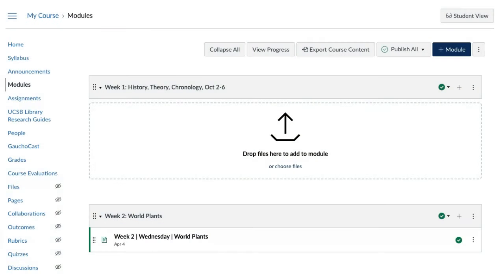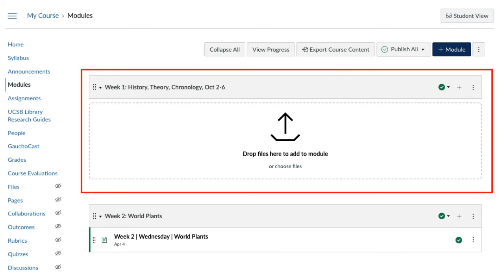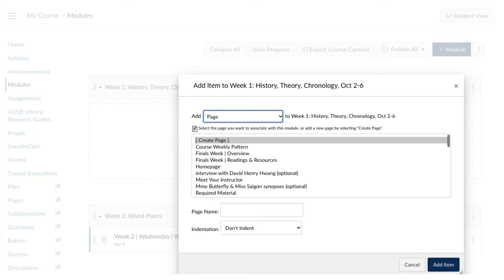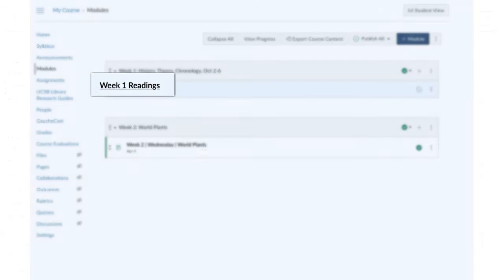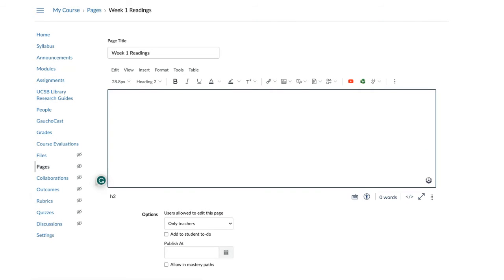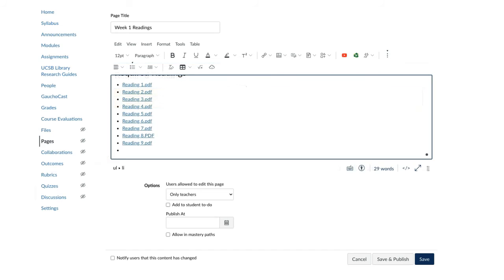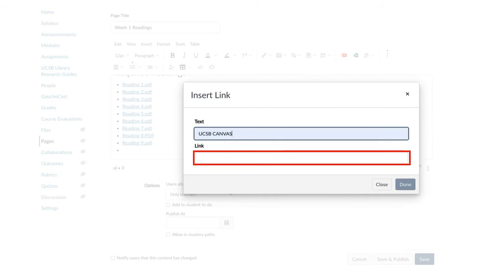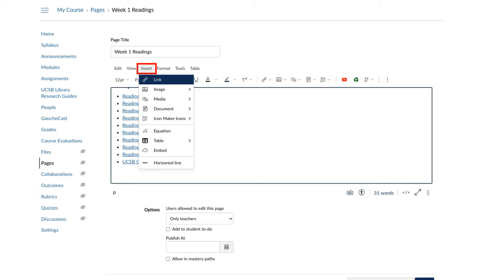How To Create a Folder in Canvas Modules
Create a folder in your Canvas modules through these simple steps